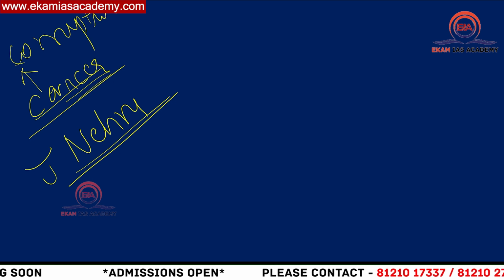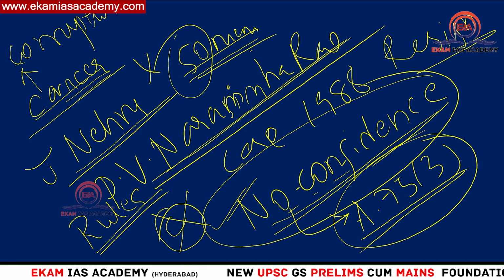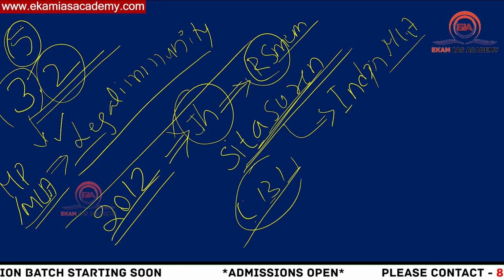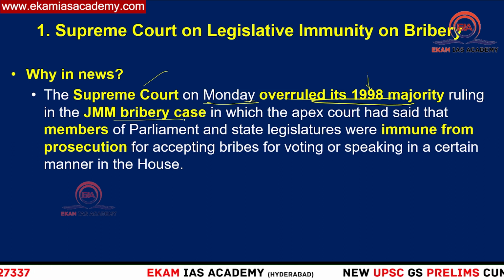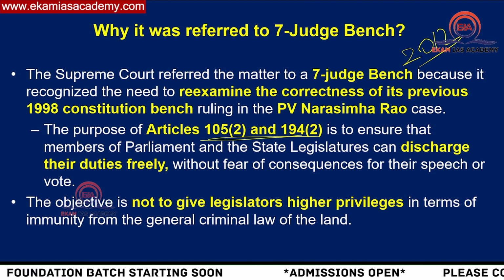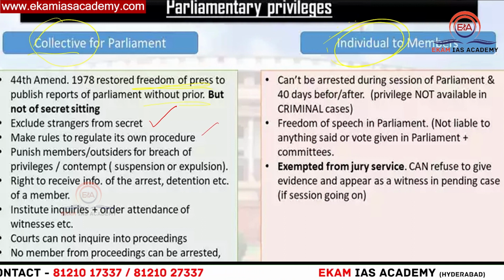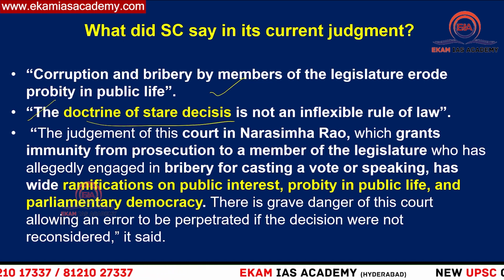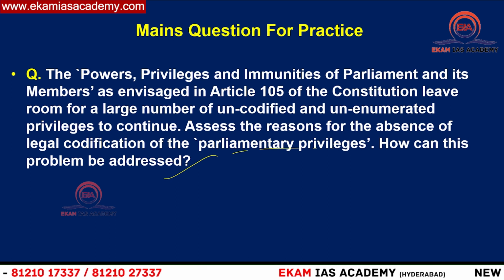Big Breakthrough- No legal immunity for MP/MLAs for bribery:SC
1. PV Narasimha Rao case
2. Parliamentary privileges
3. Doctrine of Stare Decisis